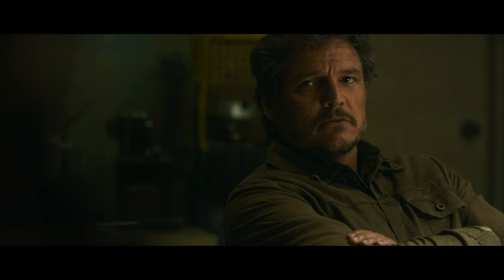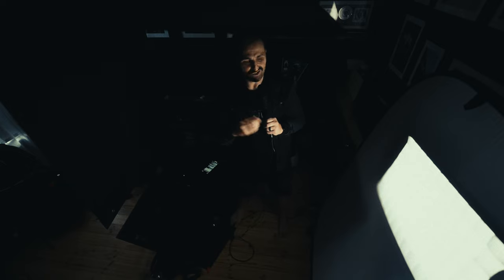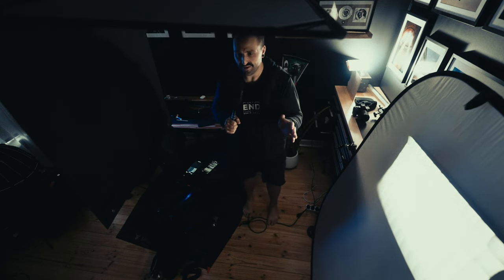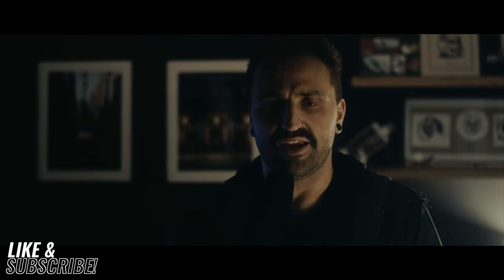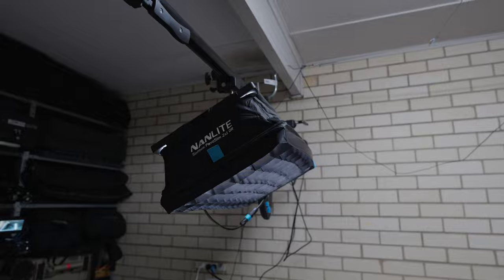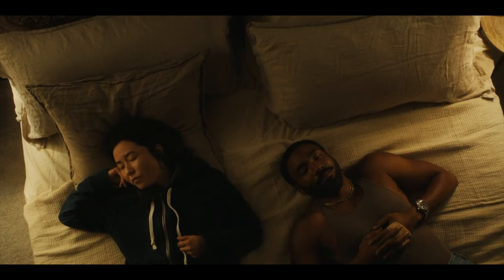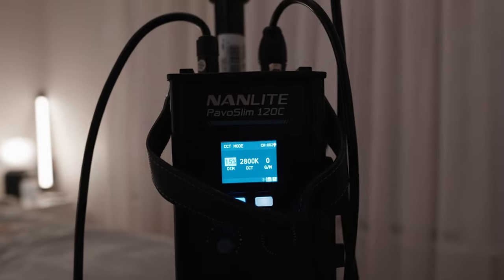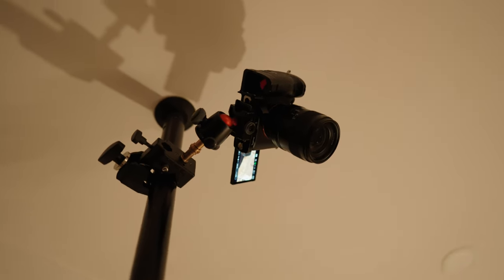I recreated these CINEMATIC Hollywood scenes on my own!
In today’s video, I take on the epic challenge of recreating some iconic Hollywood cinematic scenes—all on my own! 🎬 From breathtaking stunts to stunning visuals, watch as I bring the magic of the big screen into my own backyard!

👉 In this video, you’ll see:

Behind-the-scenes footage of my creative process
The tools and techniques I used to capture that Hollywood feel on a budget!
A side-by-side comparison of the original scenes versus my recreations
Whether you're a film buff, aspiring filmmaker, or just love behind-the-scenes content, this video has something for everyone!